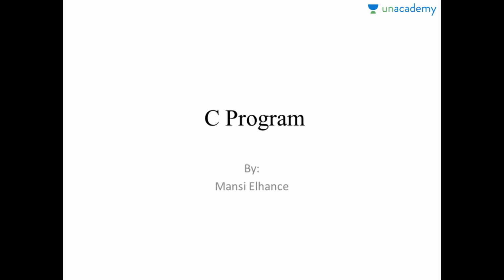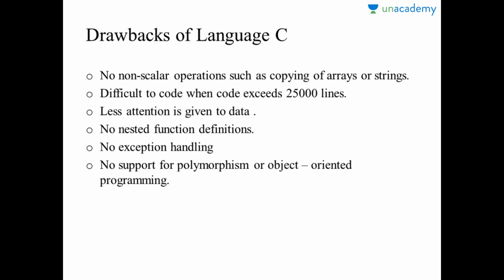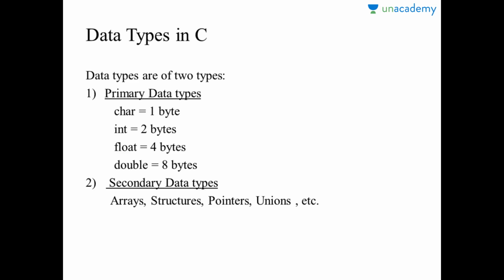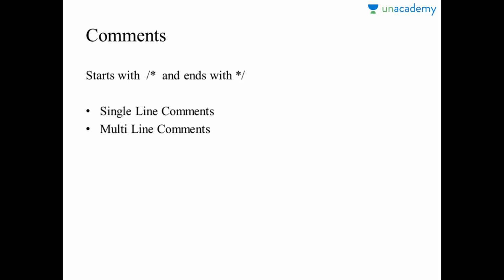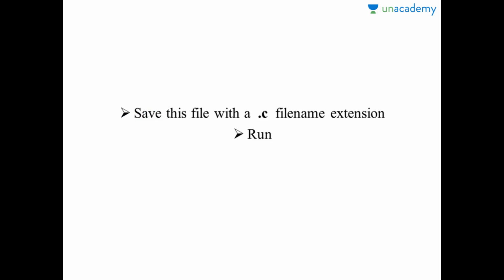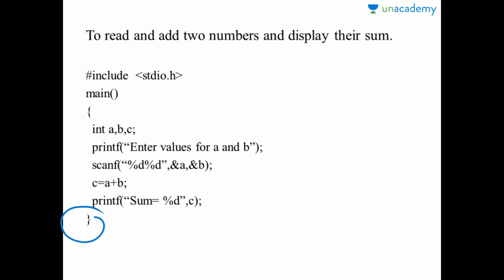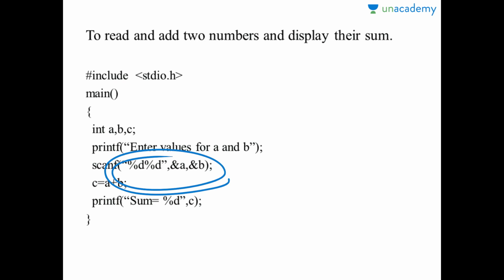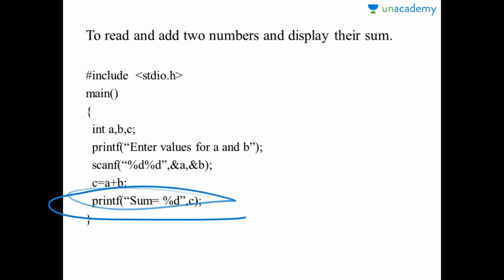Introduction to C Programming - More about C, C Programs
Introduction to C Programming - More about C, C Programs: In this lesson, Mansi Elhance expalins about basics of programming language C. This video provides you with some programming basics to be kept in mind before starting with any programming language.

You can watch the full list of courses and start discussions with the educator